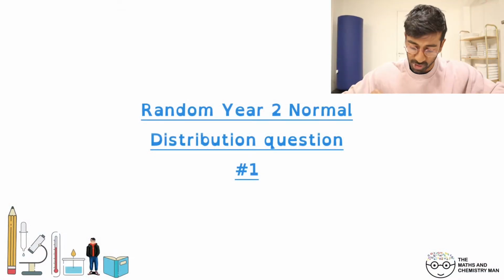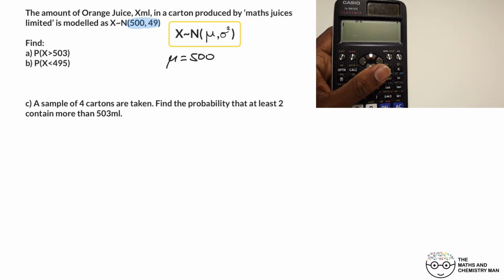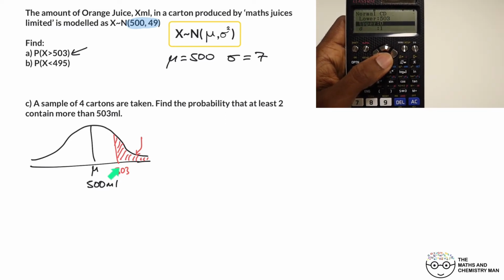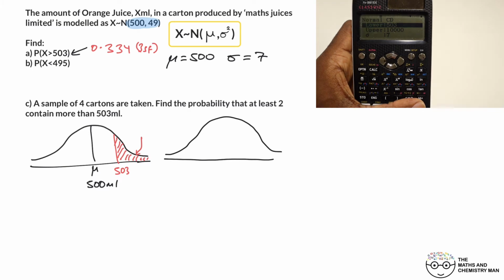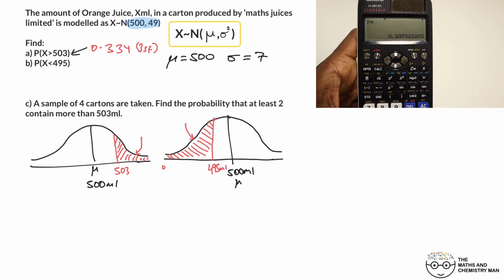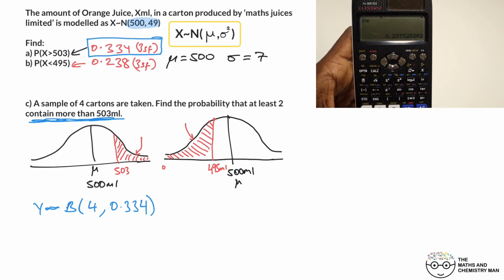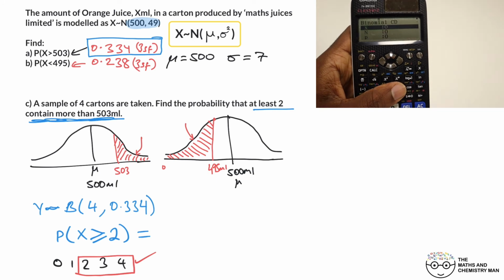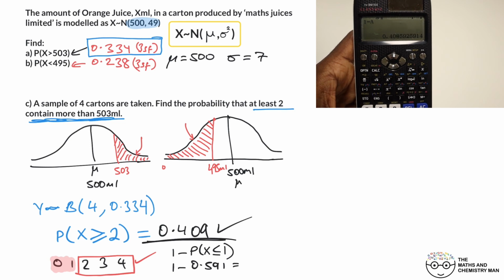PRACTICE QUESTION - A LEVEL STATS (YEAR 2) Normal Distribution #1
TEST YOURSELF with this question on the normal distribution